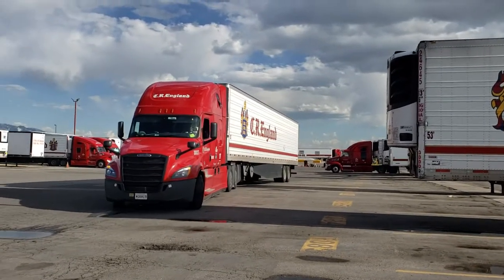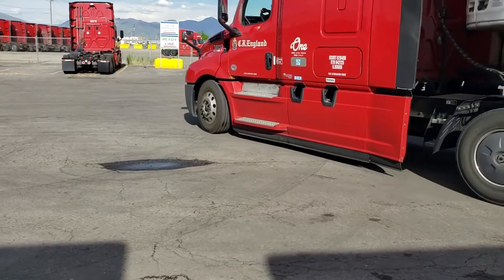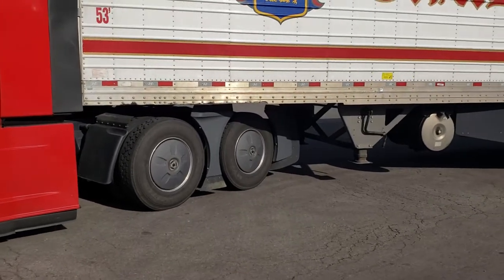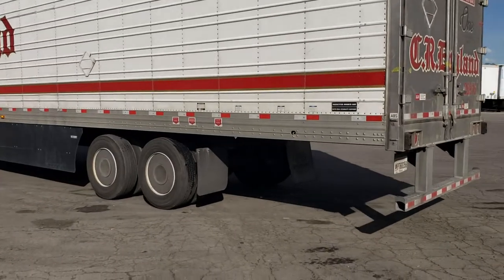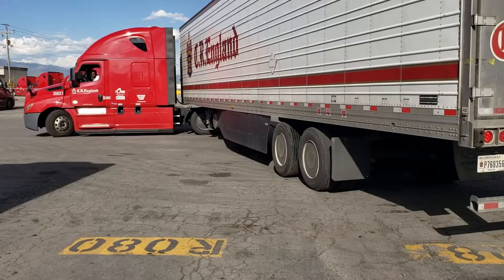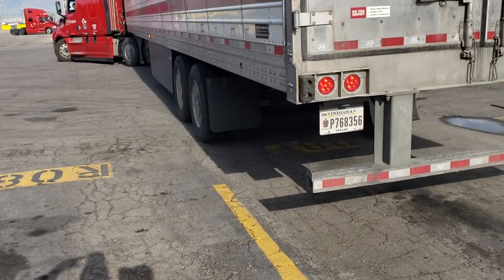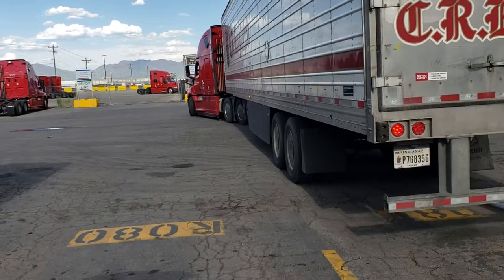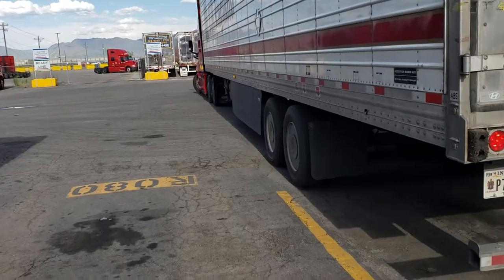Limited Space Backing Maneuver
This is a tutorial on the Principles to follow for a 45/45 alley dock backing Maneuver.